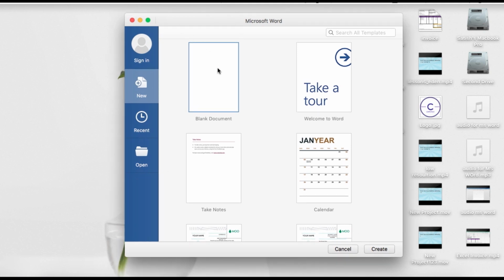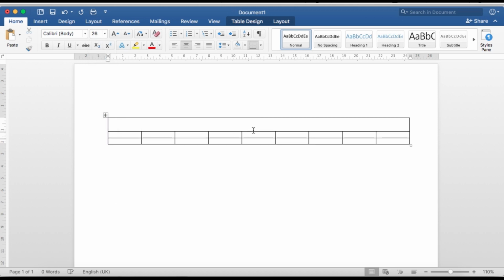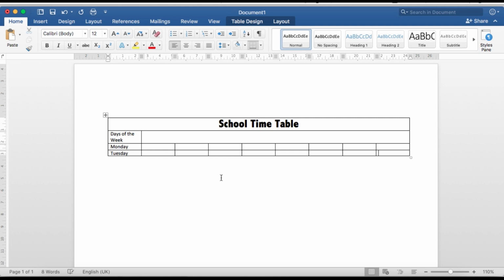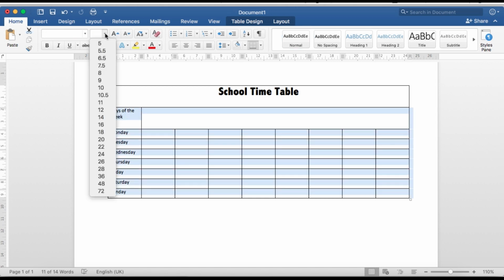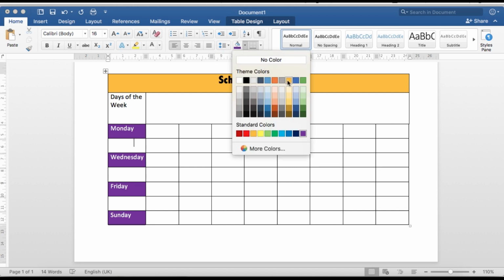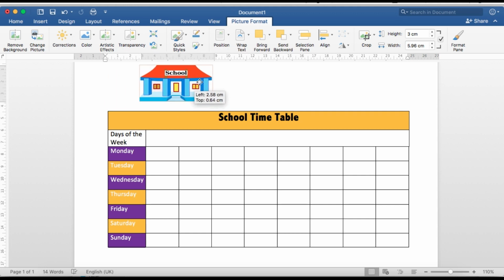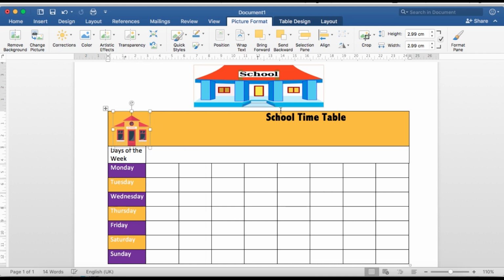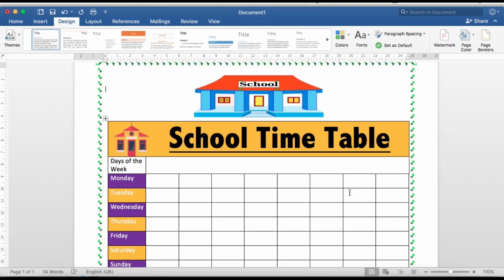Microsoft Word : Creating Table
This video will teach you to make a table in MS WORD. Keep supporting thank you all.